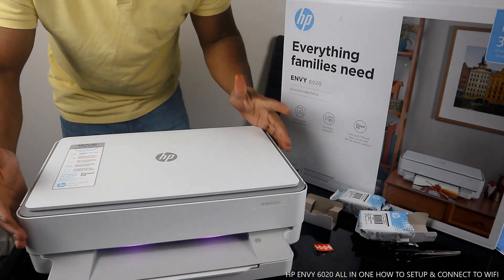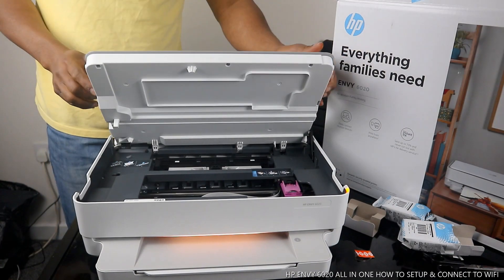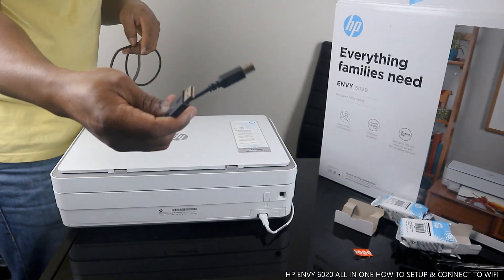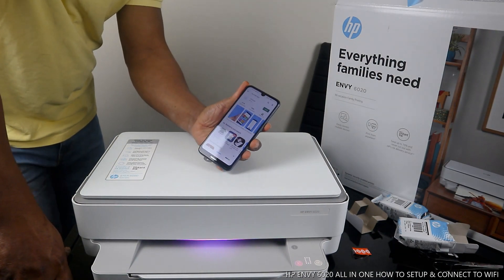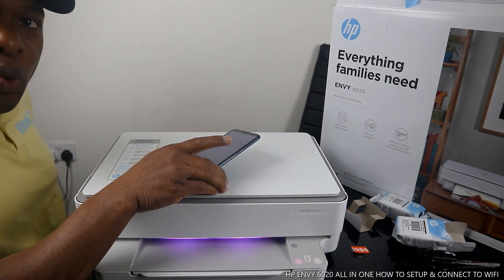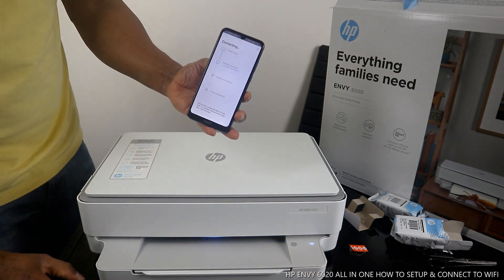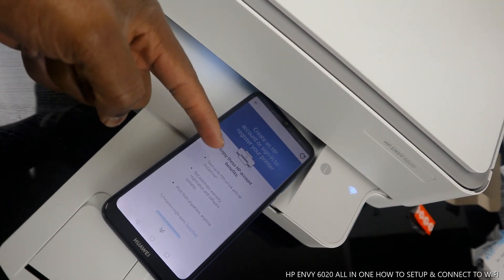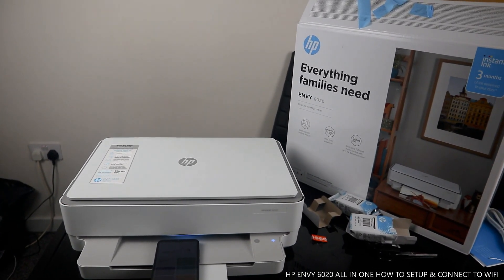HP ENVY 6020 ALL IN ONE HOW TO SETUP & CONNECT TO WIFI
THIS VIDEO WOULD SHOW YOU HOW TO SETUP AND CONNECT HP ENVY 6020 TO WIFI . YOU CAN PRINT, SCAN AND COPY WITH THIS HP ENVY 6020 INKJET PRINTER. IT COMES WITH BUILT-IN WIFI, SO YOU CAN USE IT WITHOUT NEEDING TO PLUG IT INTO YOUR COMPUTER. AND WHETHER IT'S BUSINESS REPORTS OR CAKE-SALE FLYERS, YOU'LL GET SHARP TEXT, BOLD BLACKS AND CRISP COLOUR IMAGES WITH EVERY PRINT. SO THIS DESERVE YOUR ATTTENTION. THIS VIDEO ALSO WORKS FOR FOLLOWING PRINTERS